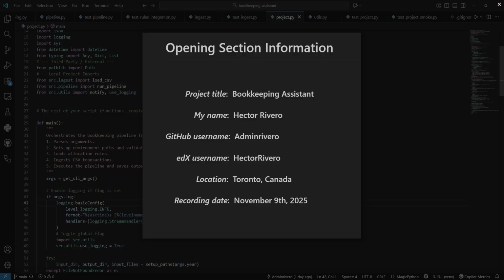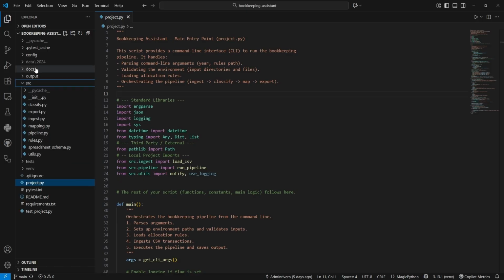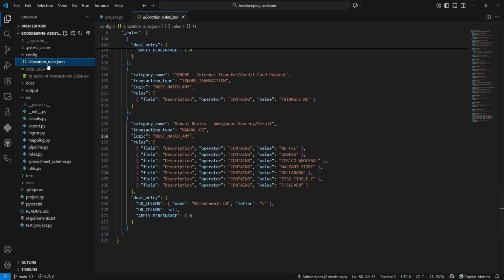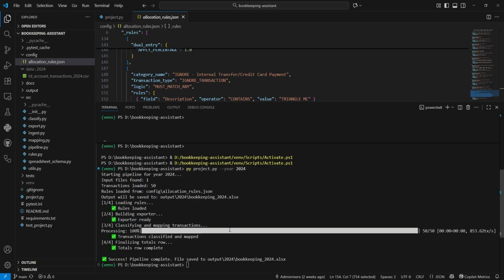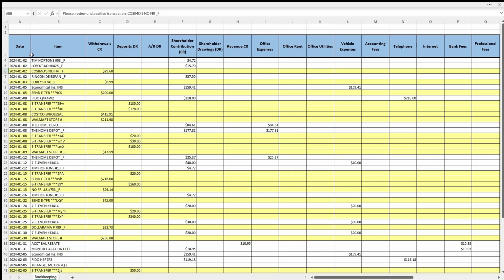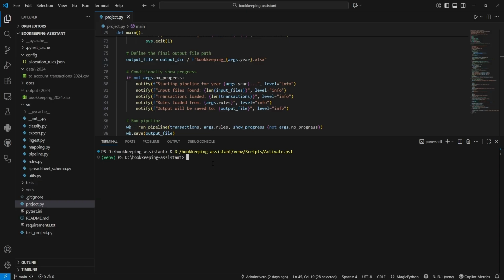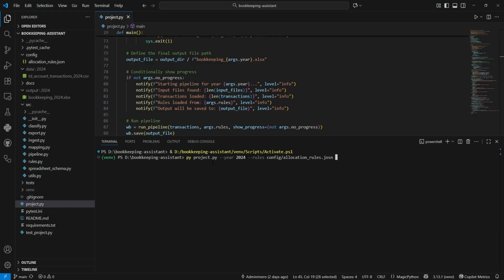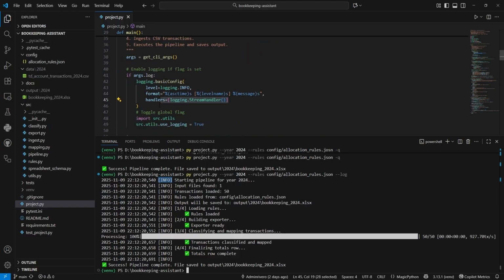CS50P Final Project - Live Demo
📝 GitHub Repository Description
Bookkeeping Assistant: An automated Python CLI tool that transforms raw, inconsistent bank CSV files into a standardized, double-entry formatted Excel ledger ready for accounting and tax preparation.

Key Features:

- Rule-Based Classification: Uses a configurable JSON ruleset to automatically categorize ambiguous transactions.

- Double-Entry Export: Generates a clean, balanced .xlsx workbook using openpyxl, allocating amounts to the correct DR/CR columns.

- UX Enhancements: Includes a command-line interface (CLI) with short-flag options (e.g., -y, -l, -q) and visual highlighting for manual review items.

- Python Standard Library Focused: Built for stability and portability using core modules like logging and argparse.